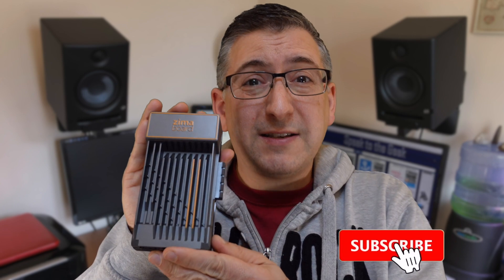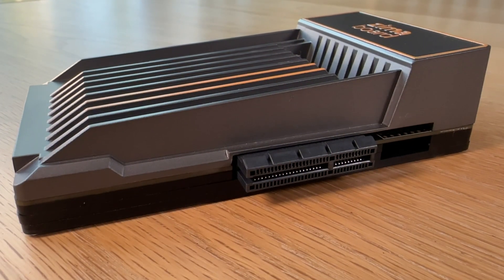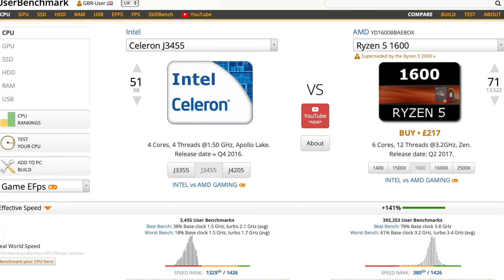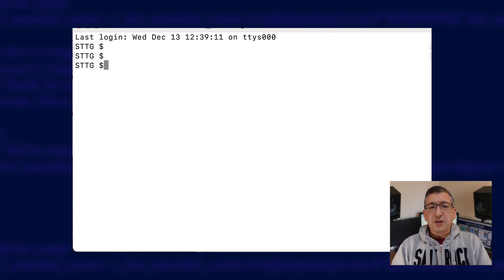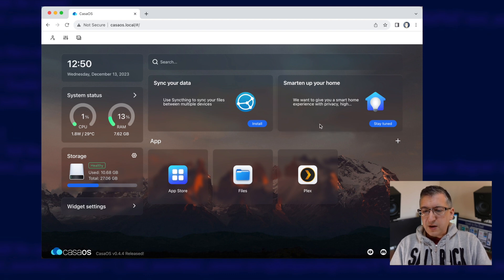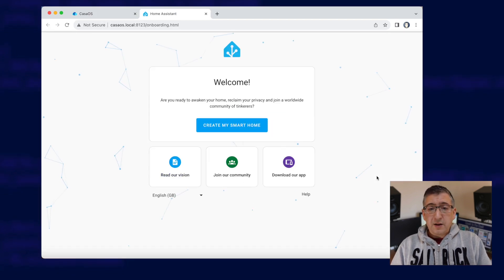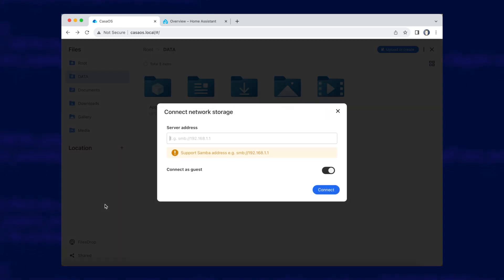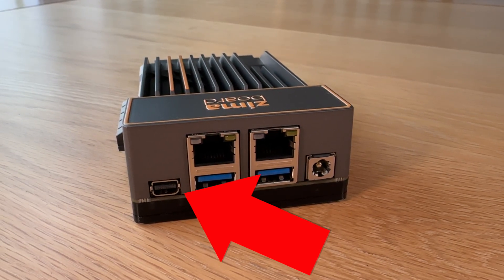Easiest Home Server? ZimaBoard 832 and CasaOS Review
Is this the easiest home server to use ever? The ZimaBoard 832 from @ZimaSpace is a funky little Intel-powered single-board server that can run pretty much whatever x64/86 operating system you throw at it, but it's real power lies in the custom 'CasaOS' operating system which makes using Docker containers super-easy. Great for beginners, hackable for advanced users. An alternative to a Raspberry Pi.